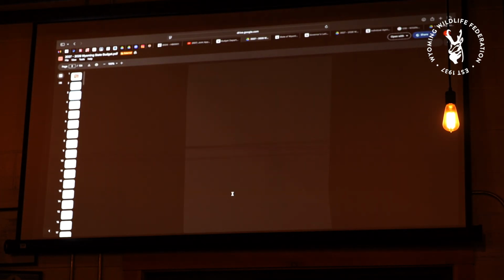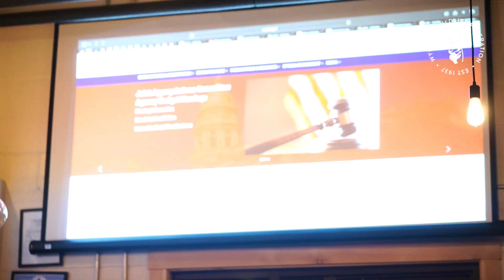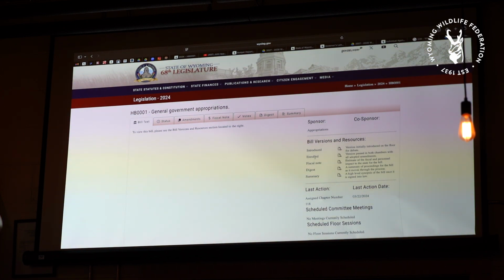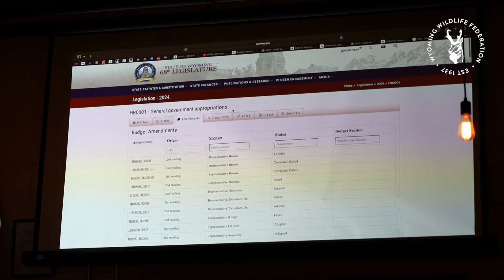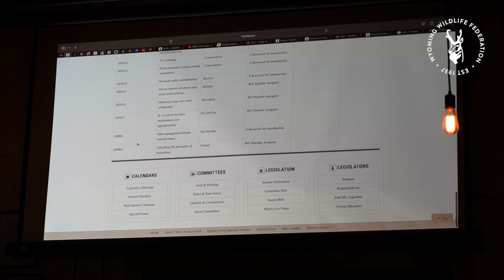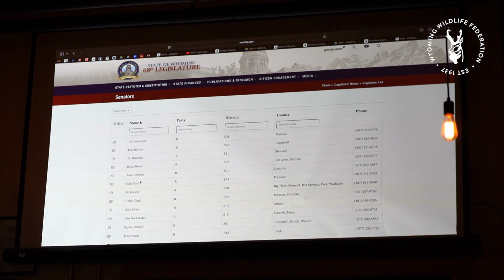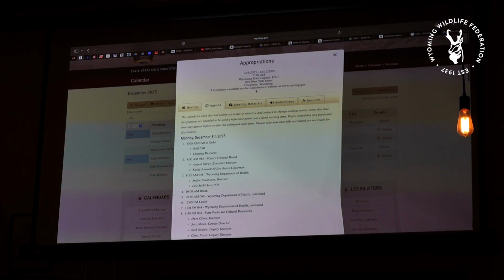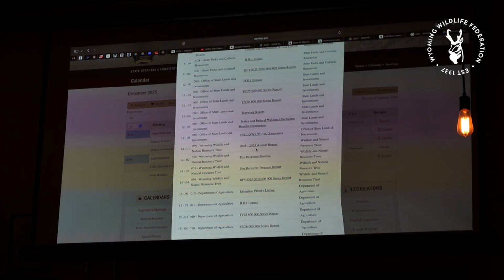Wildlife on Tap: Legislative Preview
January 2026: Join Wyoming Wildlife Federation's Government Affairs Director, Jess Johnson, as she provides a preview of what to look out for during the upcoming legislative session, how it could impact wildlife and Wyoming's landscapes, as well as how to track bills, speak with your representatives, and more.

Plus, join us for Camo at the Capitol on February 12, 2026 for a full day of legislative learning at the Wyoming State Capitol.